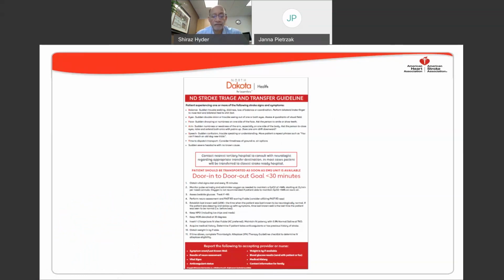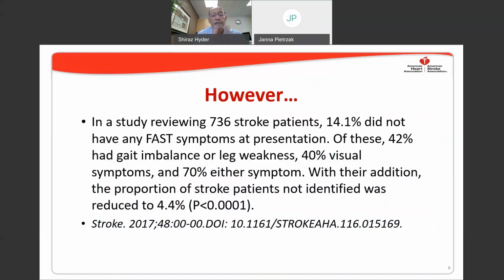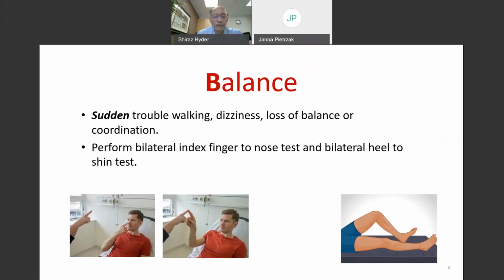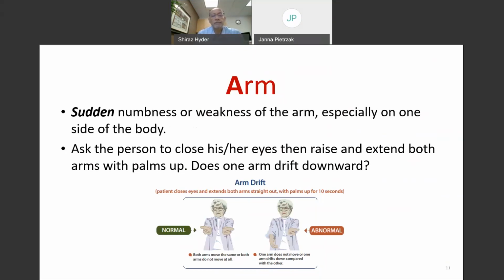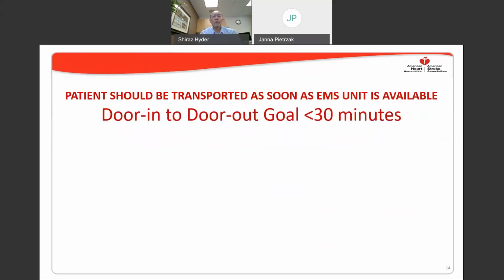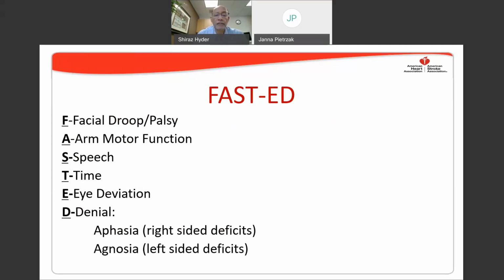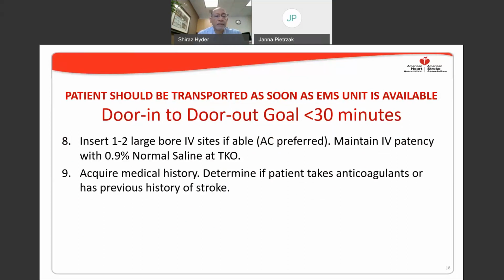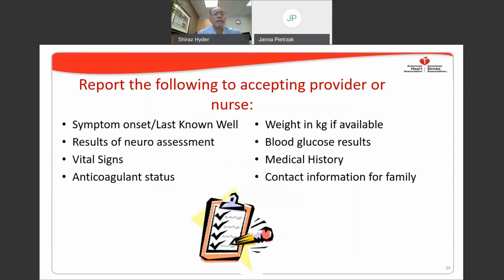ND Stroke Triage and Transfer Guideline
Learn more about the North Dakota Stroke Triage and Transfer Guideline.